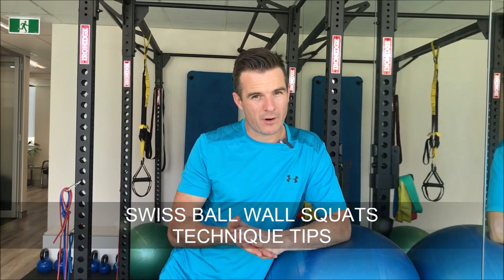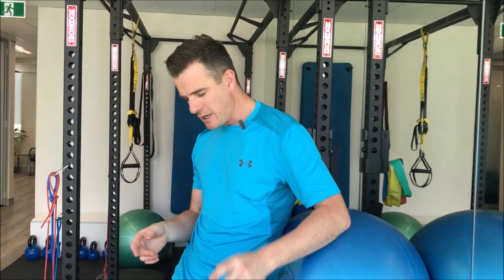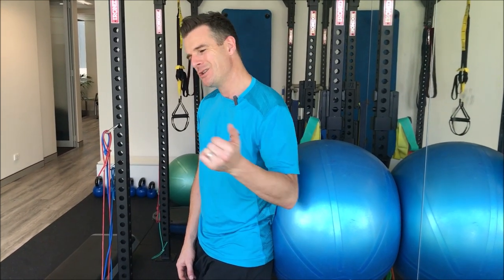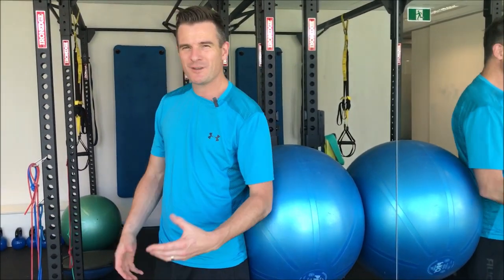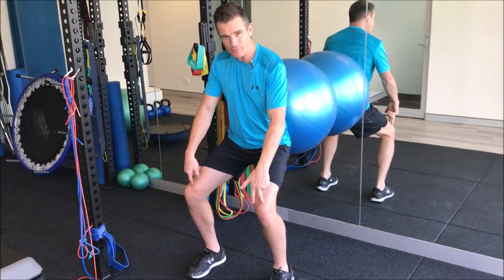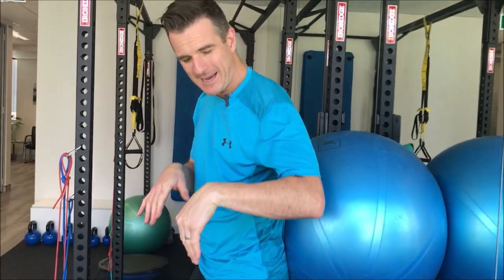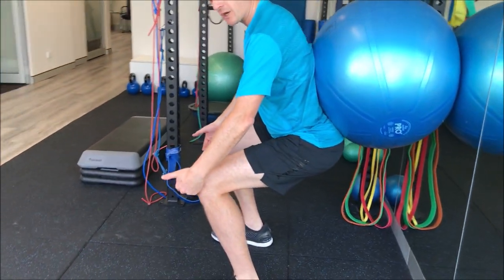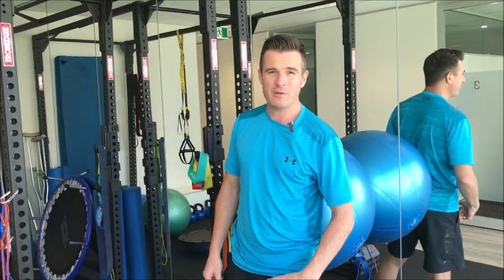Swiss Ball Squats - technique tips | Feat. Tim Keeley | Physio REHAB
Using a Swiss ball is a good way to help people get into a squat pattern when they don’t have the core strength, mobility or even leg strength to effective pull off a semi decent squat. Check the vid for the low-down on how to get this one right and what your progressing towards.